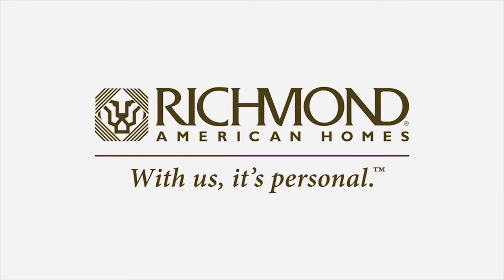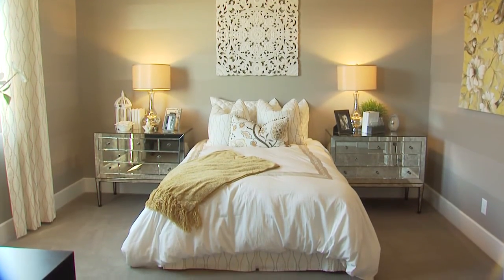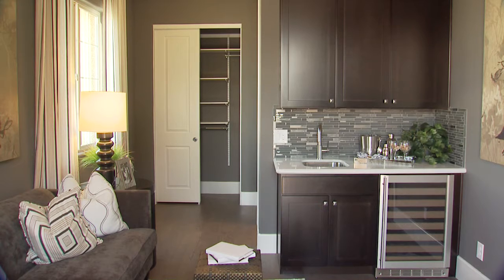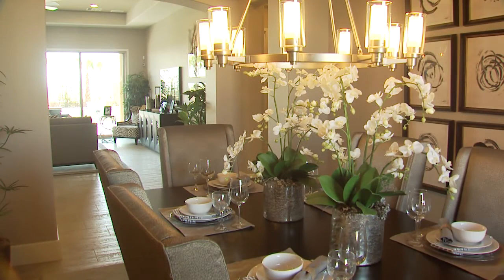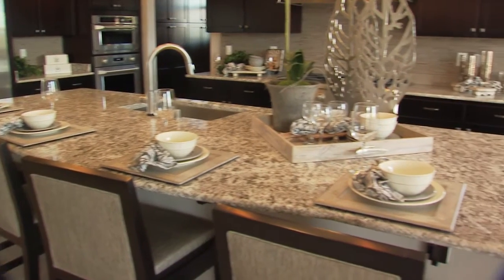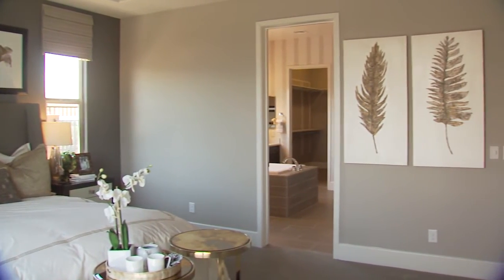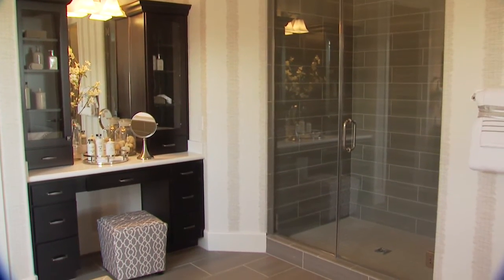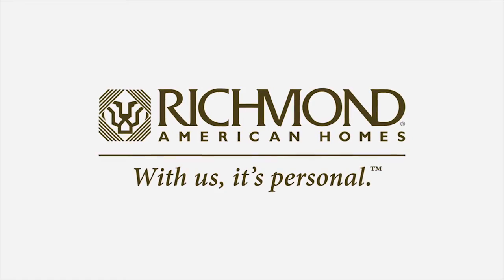The Hanford Floor Plan by Richmond American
Richmond American Homes is proud to introduce the Hanford plan, a beautiful ranch-style home built for your comfort and lifestyle.

Step into the entryway and turn left for two charming bedrooms with a shared Jack-and-Jill bath, each with its own walk-in closet. Conveniently nearby, a laundry room offers an optional sink and cabinetry, and also provides passage to a flex room with a full bath and private entrance ! If more parking is what you need, this area comes standard as an additional one-car garage.

On the other side of the main entryway, a formal dining room offers dedicated space for entertaining.

Beyond the entryway lies a formal foyer. From here, you’ll find access to the great room, an area that’s sure to be a favorite gathering spot. Turn this space into a resort-style experience by adding French or multi-slide patio doors.

Overlooking the great room, a lavish kitchen boasts a large island, abundant counter space, a walk-in pantry and a tech center. Directly adjacent, a breakfast nook provides a charming dining area and access to the covered patio.

To find the master suite, circle back to the foyer and take the other passageway to the gem of this exceptional home. You’ll love the inviting bedroom, spa-like master bath and expansive walk-in closet. Options to personalize your master suite include a tray ceiling, a private patio door and a deluxe bath with a walk-in shower and vanity area.

With a variety of personalization options and incredible included features, the Hanford is the dream home you’ve been waiting for. Designed with you in mind, for the way you want to live—Richmond American Homes.

Legal notes:
No reproductions or other use of these plans may be made without the express written consent of Richmond American Homes.

Actual homes as constructed may not contain the features and layouts depicted and may vary from photos, renderings and plans. Homes depicted may not represent the lowest-priced homes in the community and may be shown with upgraded landscaping. Buyer's ability to select certain options, upgrades, elevations, color palettes and other items may be dependent upon the selected lot and subject to Richmond American Homes' community policies, including those relating to aesthetics and placement of homes. Floor plans, elevations, features, plans, amenities, specifications and related information are subject to change without notice. Measurements, dimensions and square footage numbers are approximate and drawings shown may not be to scale. Photos, renderings, drawings and plans including furniture and accessories are shown for illustrative purposes only and should not be relied upon as a representation of the ability to utilize the space in the manner shown.